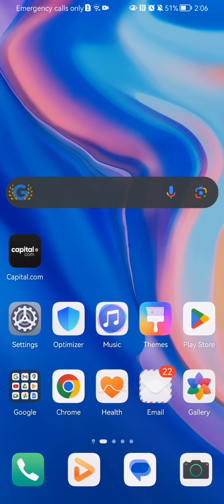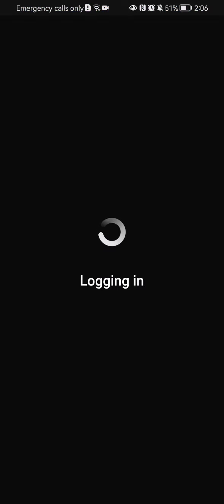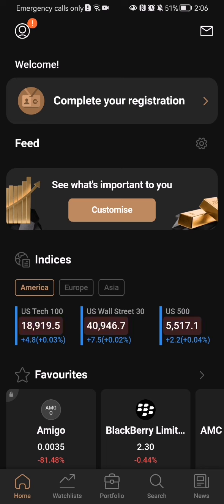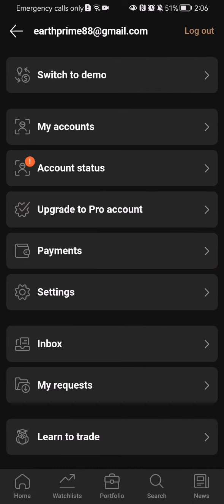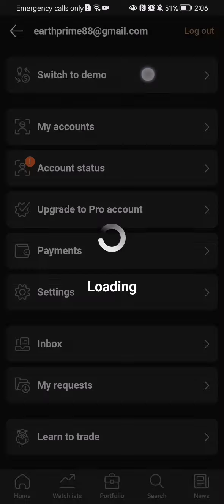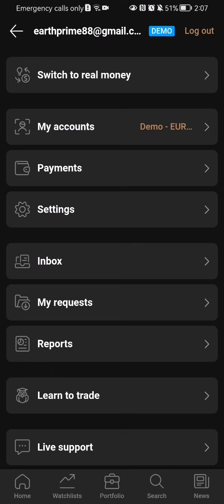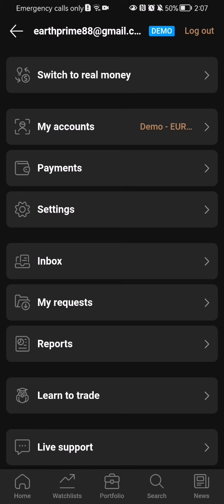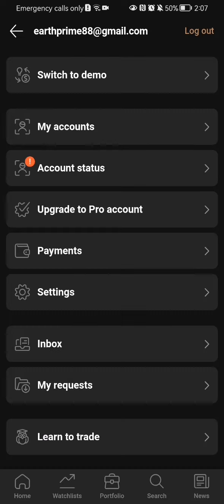How to switch to demo money in the Capital.com app?